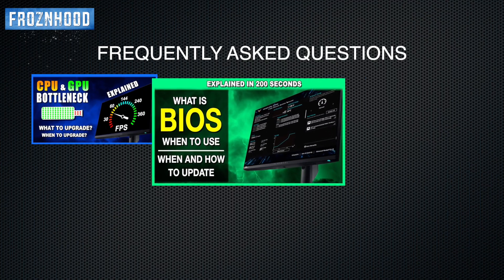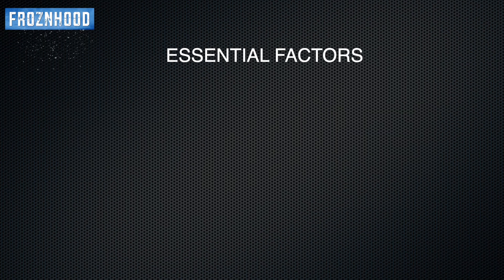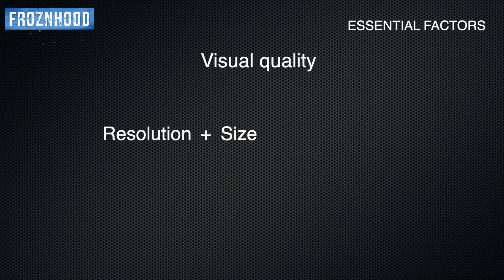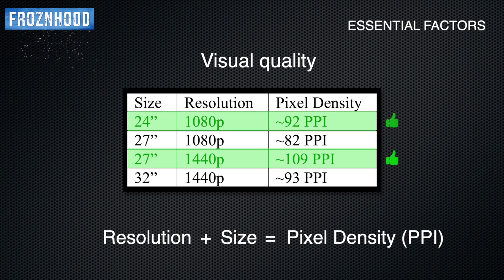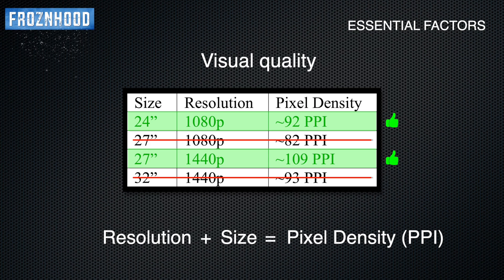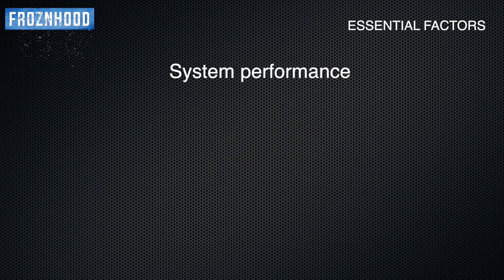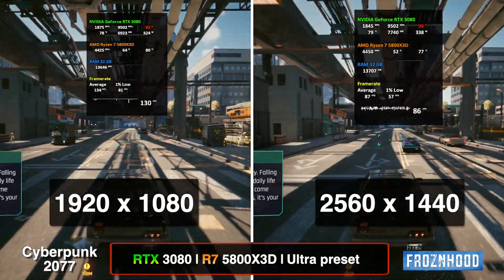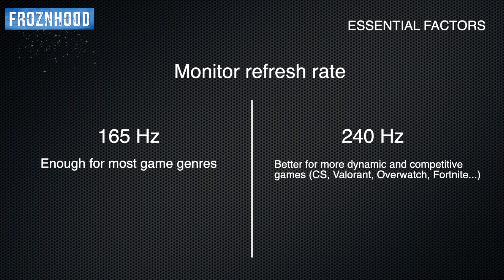1080p240Hz or 1440p@165Hz monitor - which should you choose? | Gaming PC Guides, Tips and FAQ - #4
Gaming PC Build and Upgrade Guides, Tips and FAQ

This video explains how to make a choice between 1080p and 1440p monitors, and when refresh rate matters.